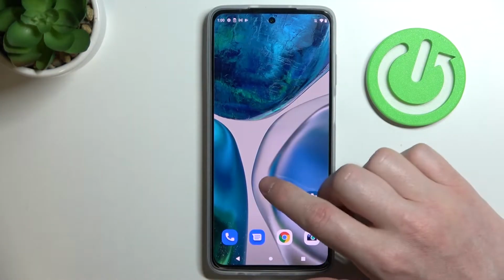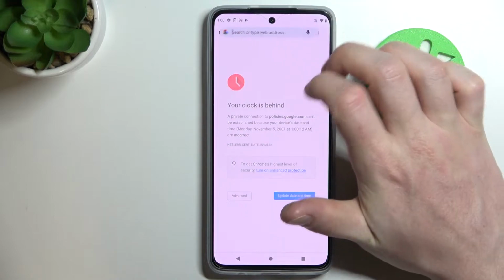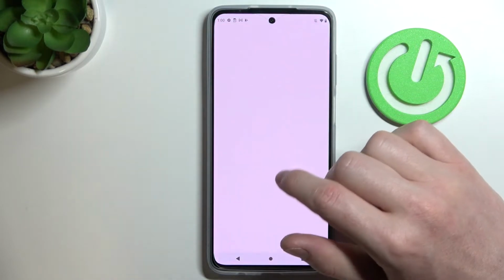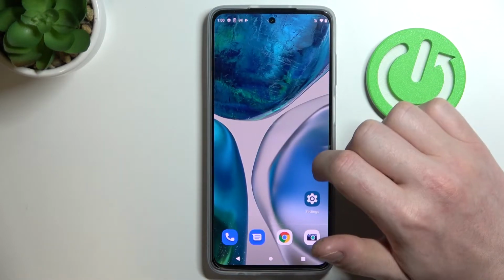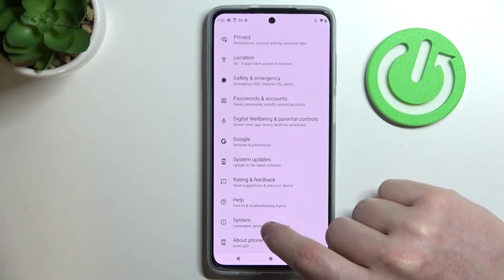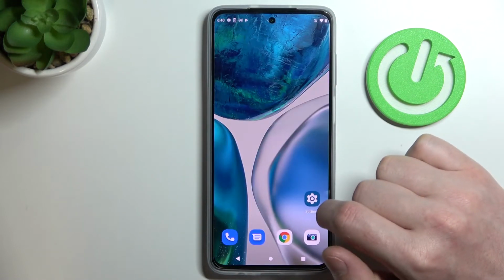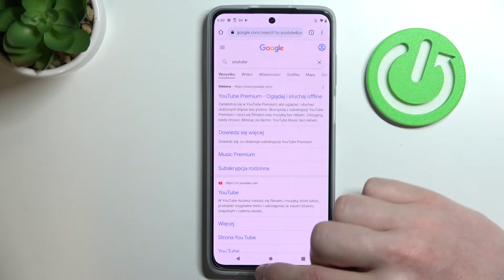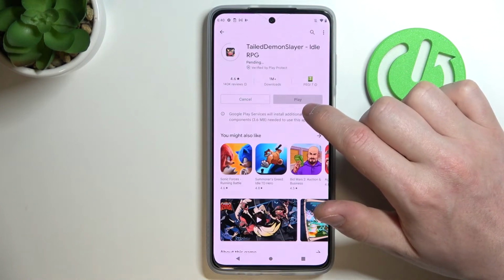Motorola Moto G52 - FiX Network Connection Problems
If you have trouble browsing internet on Motorola Moto G52, with this video you can learn how to fix it. By following our Instructions video you'll see how to easily fix any network issues on Motorola Moto G52. You can find more useful guides on our YouTube channel HardReset.Info! if you have any problem with any kind of device like Smartphone, Smartwatch, Headphones, Routers, Smart TV, etc... solution should be there!

How to fix network on Motorola Moto G52 ?
Network problems Motorola Moto G52 ?
Internet not working on Motorola Moto G52 ?
Time is behind on Motorola Moto G52 ?